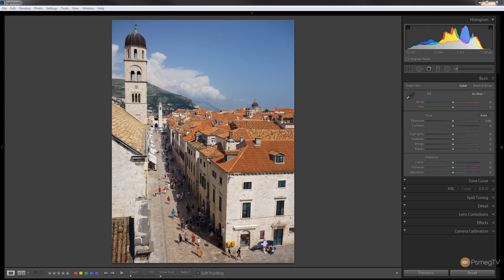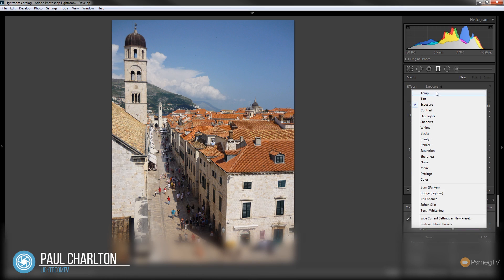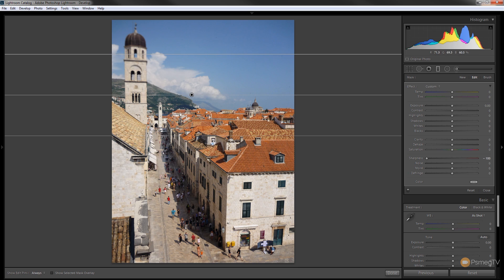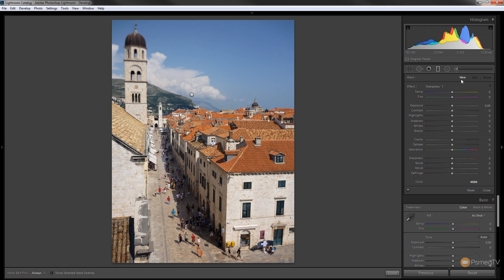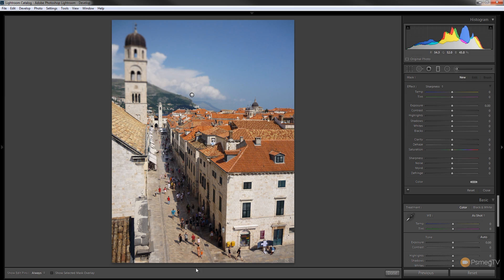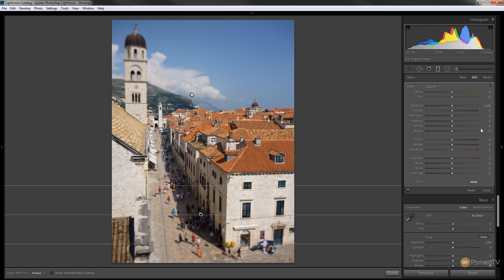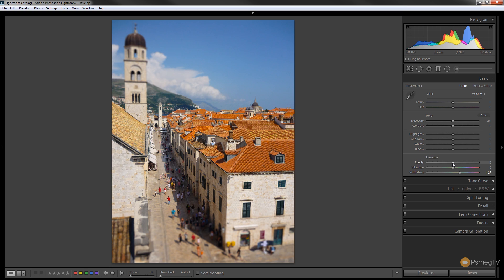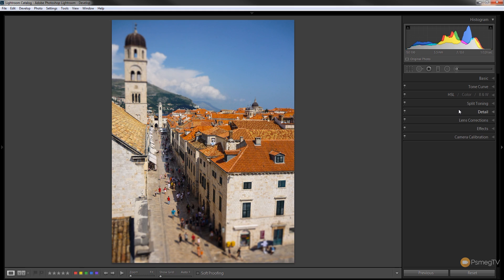How To Create a Tilt and Shift Effect in Lightroom 2016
In ths Quick Tip for Adobe Lightroom CC, we look at recreating the popular Tilt & Shift lens effect through the use of Graduated Filter, The Sharpness Preset and how to stack Presets.